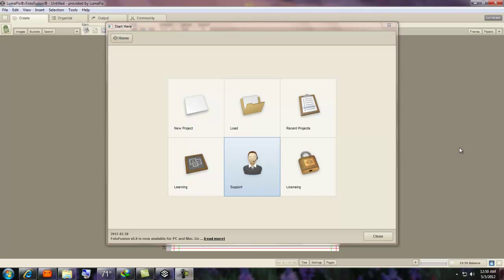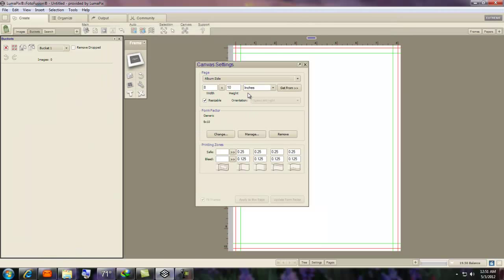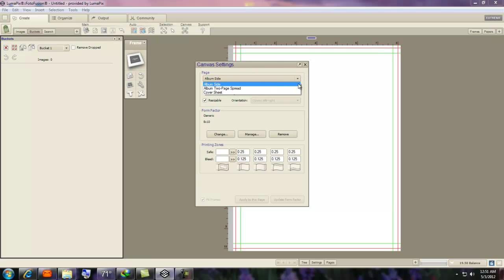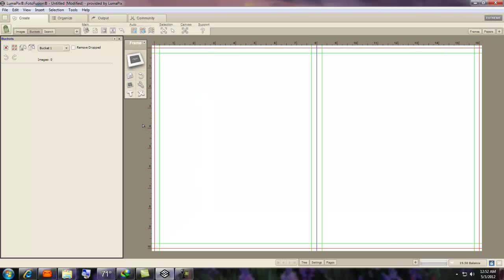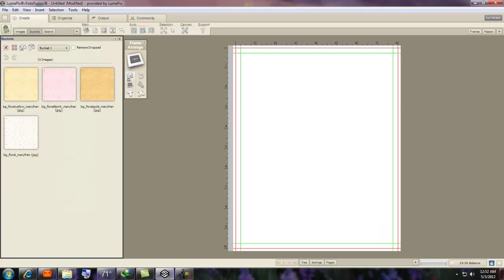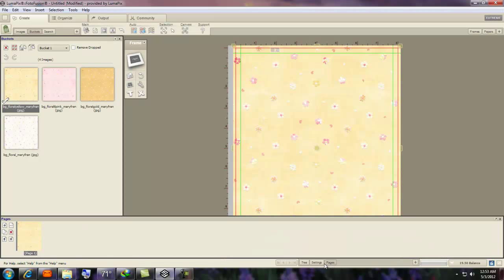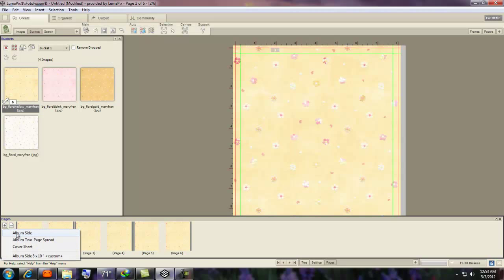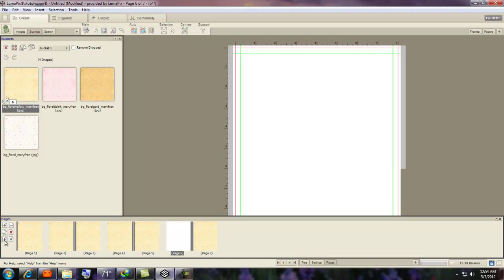Fotofusion 5 Tutorials -New Opening Look-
This tutorial will show Fotofusions new opening screen and about new options